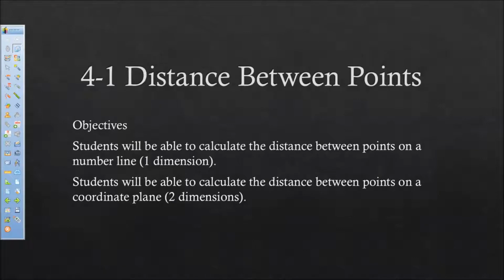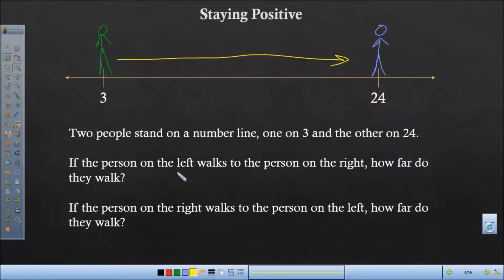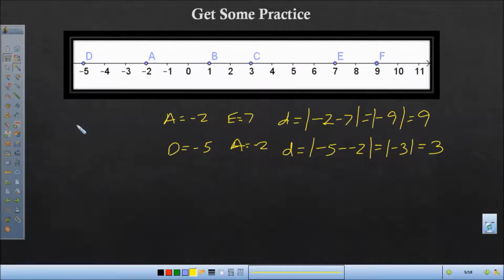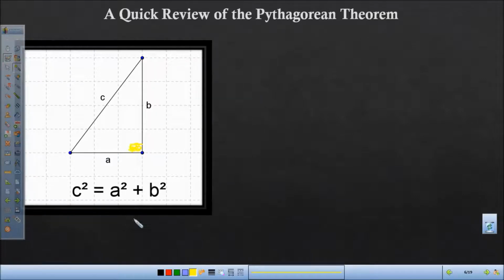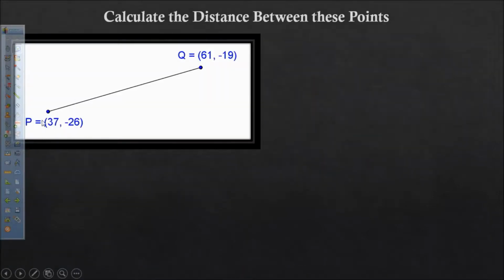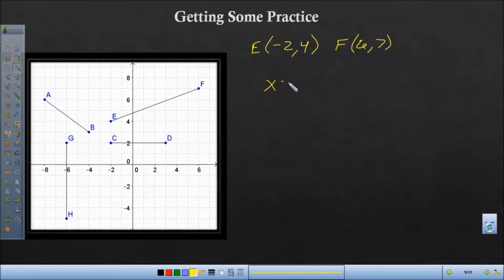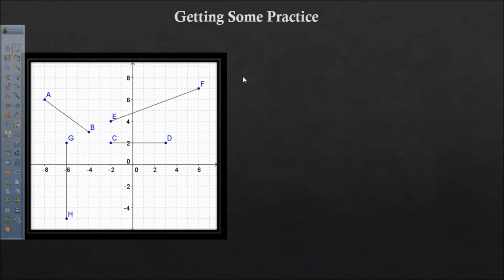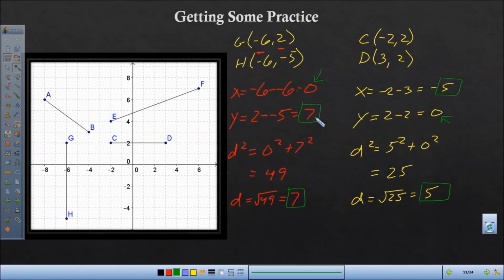4-1 Distance Between Points